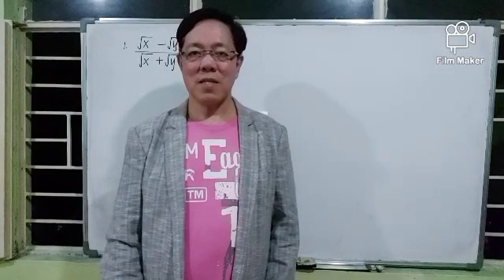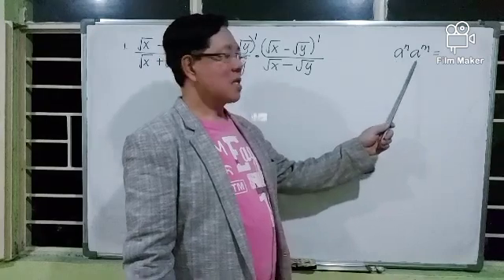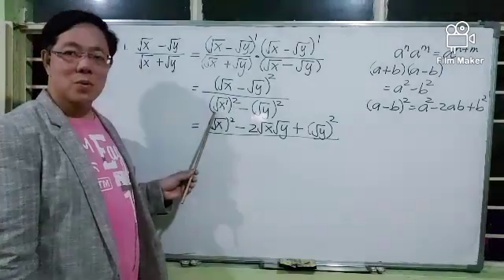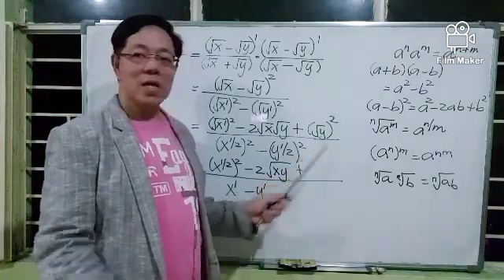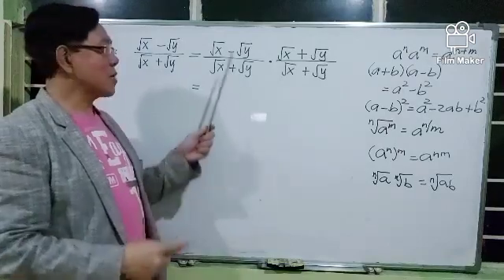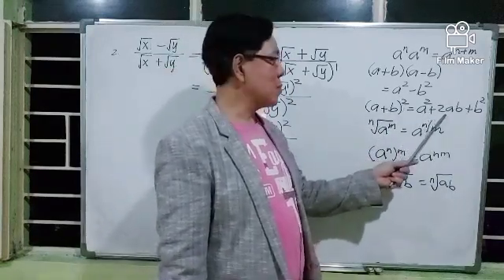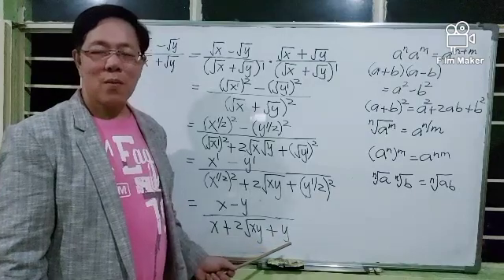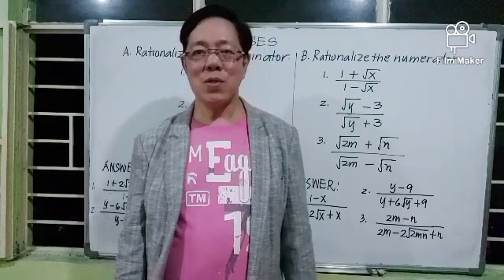ART TEACHES ALGEBRA: LESSON 9 RATIONALIZING DENOMINATOR/NUMERATOR